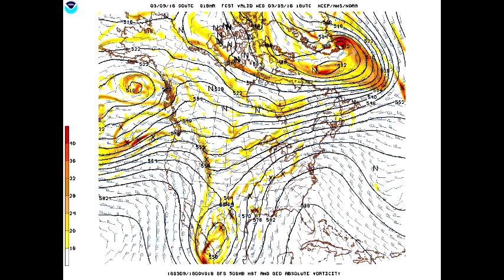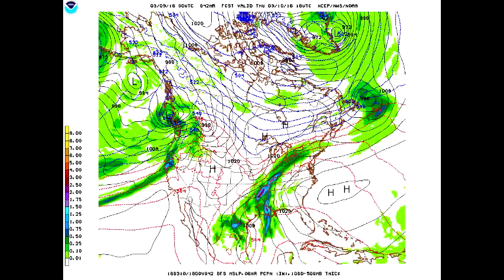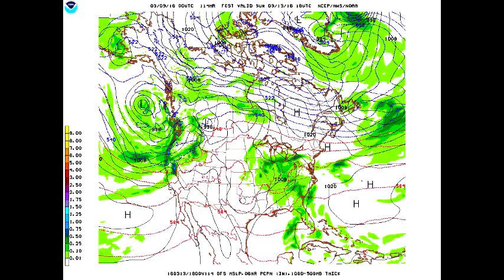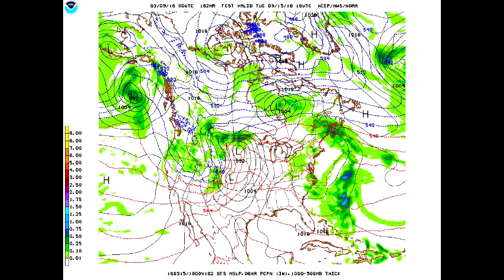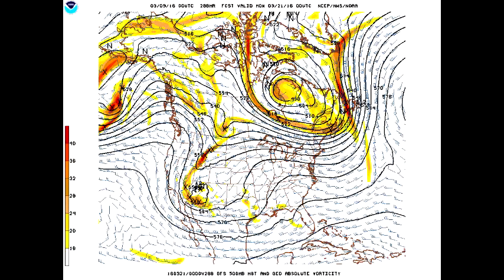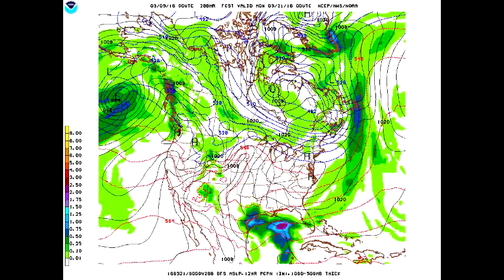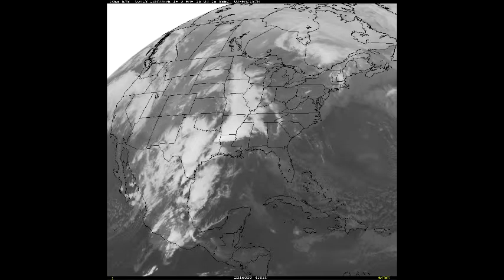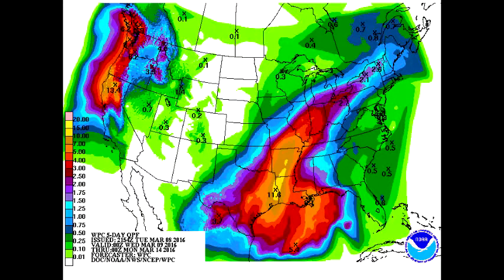Iowa Weather Report March 9th 2016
Iowa Weather Network's Iowa Weather Report looking ahead at Forecasts and trends over the next 15 days based on the 00z GFS Model Run. The music in the forecast section is another song I made with ACID Music Studio 10.0.